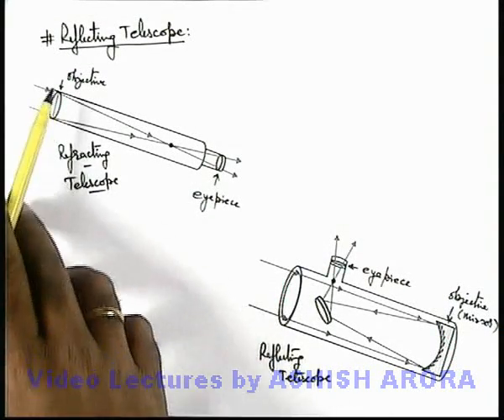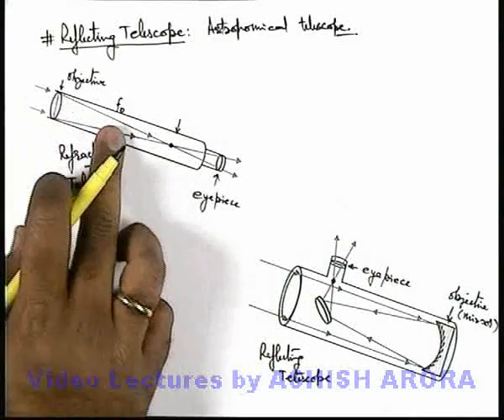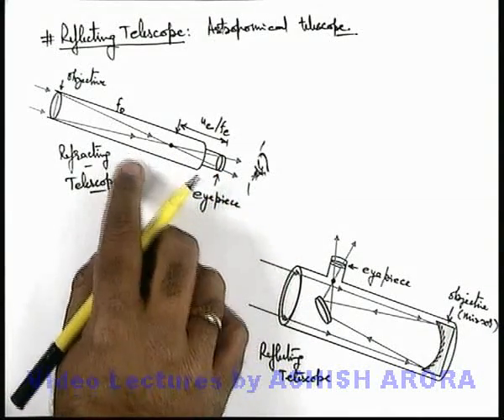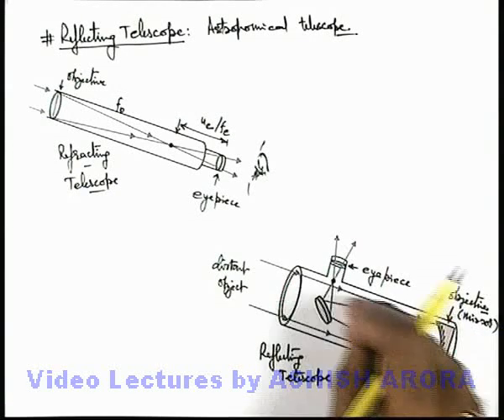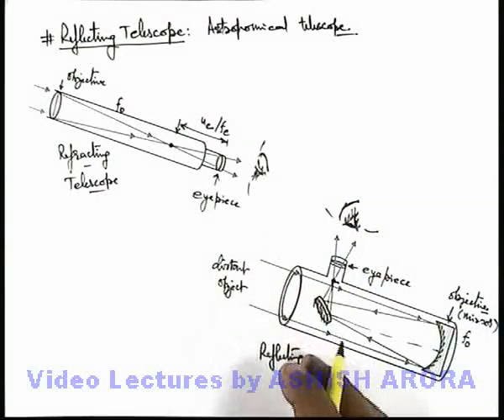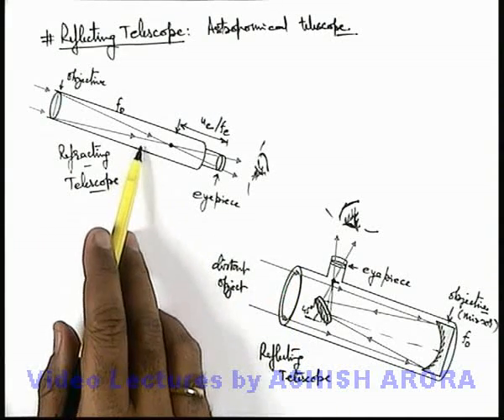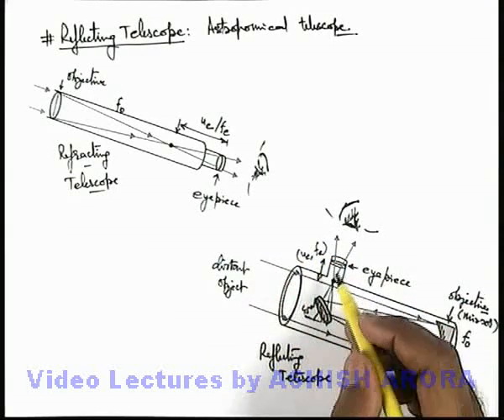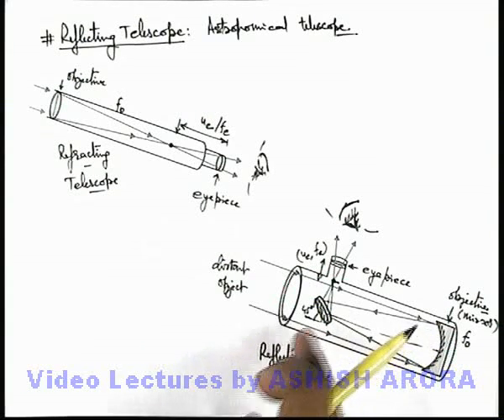Class 12 Physics | Optical Instruments | #14 Reflecting Telescope | For JEE & NEET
PG Concept Video | Optical Instruments | Reflecting Telescope by Ashish Arora